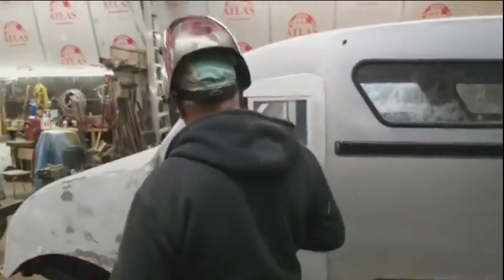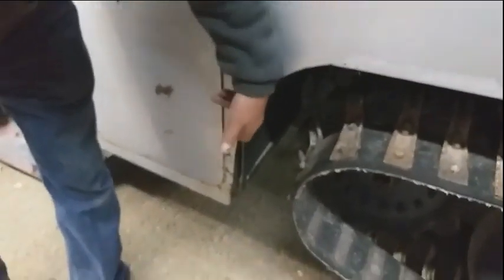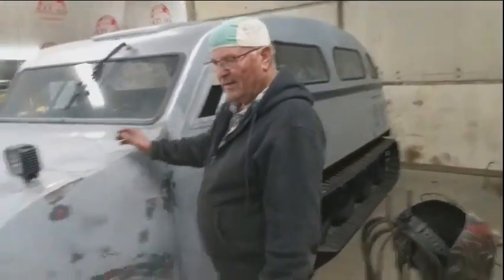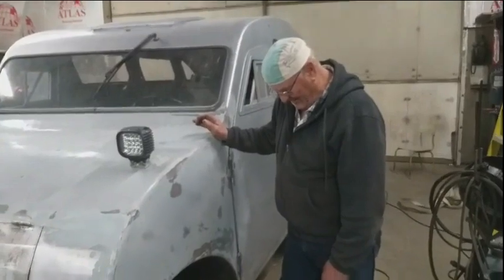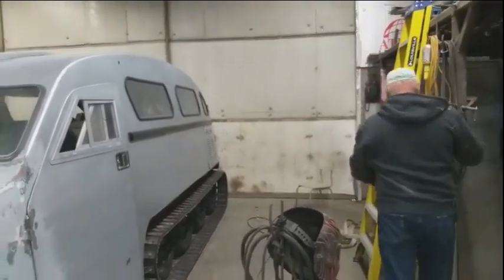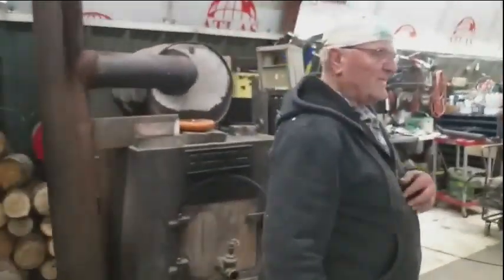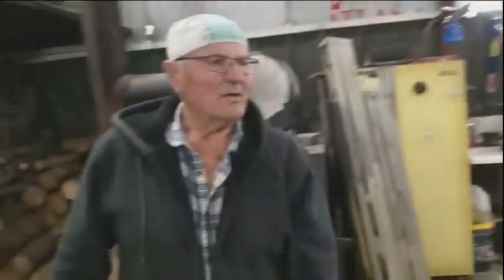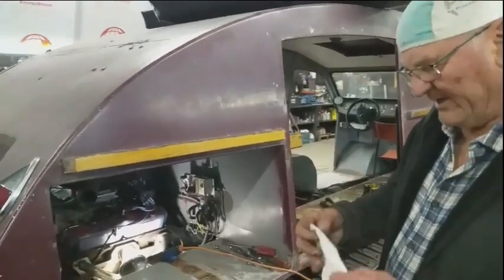5 MINUTES OF DAD WISDOM on BOMBARDIERS and LIFE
In between working at what he is doing, dad has some real zingers he likes to share. He loves his friends and loves to tease them, but he also has some great stories of life and his 80 year old wisdom.